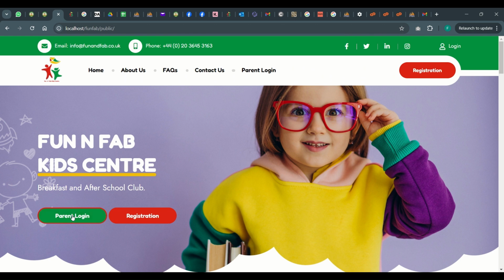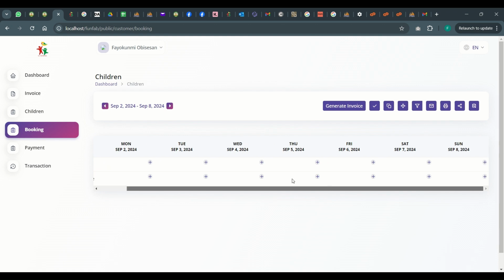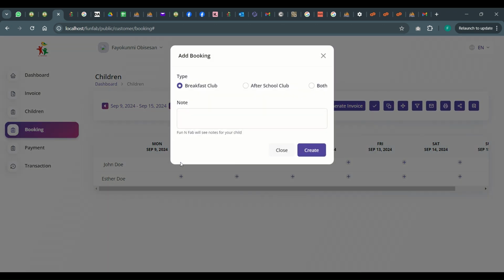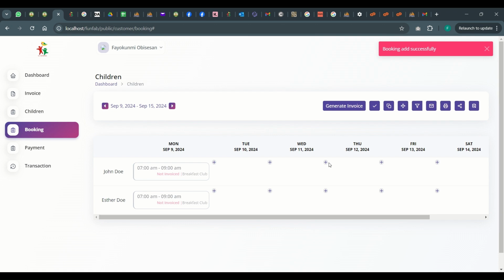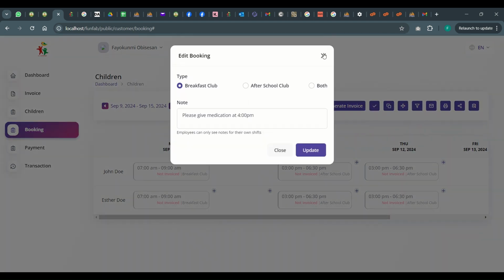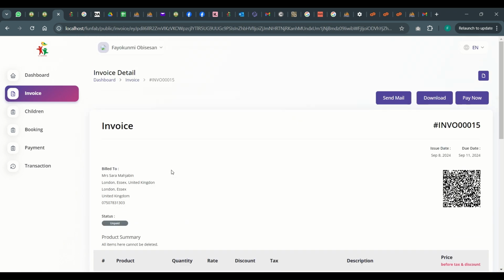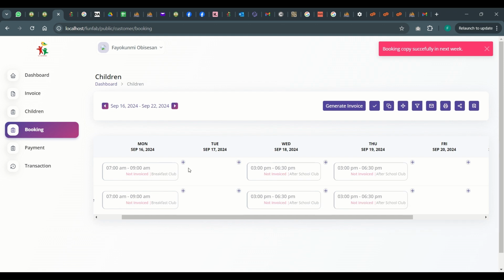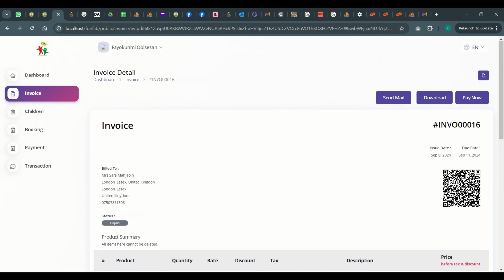Fun n Fab Kids Booking Guide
This is a guide for parents/guardian who wants to make booking online